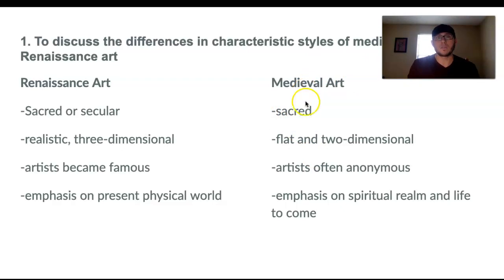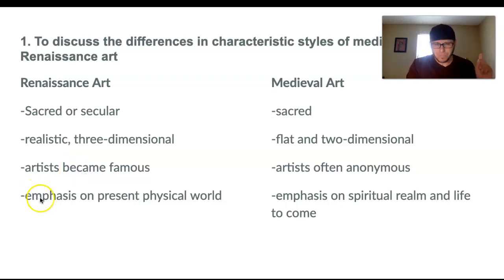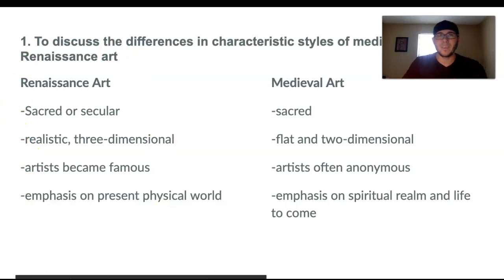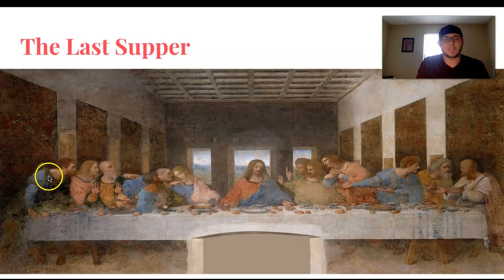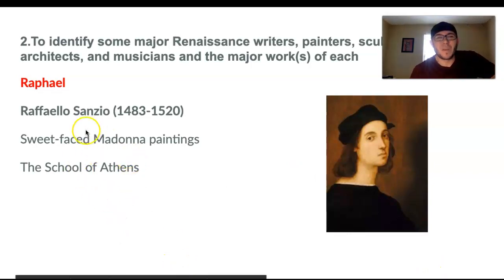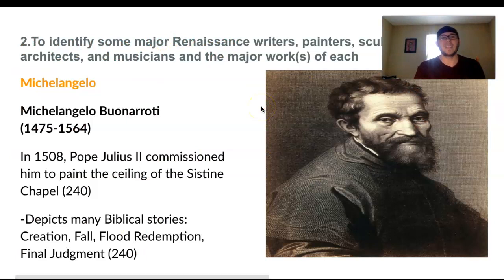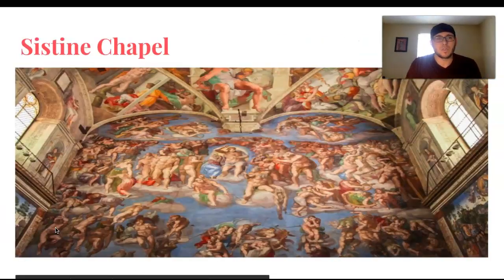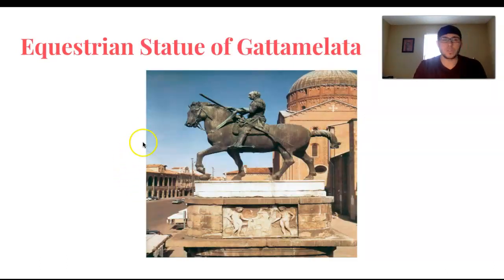Renaissance Art Show